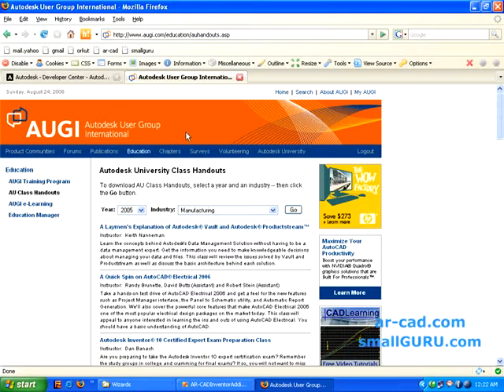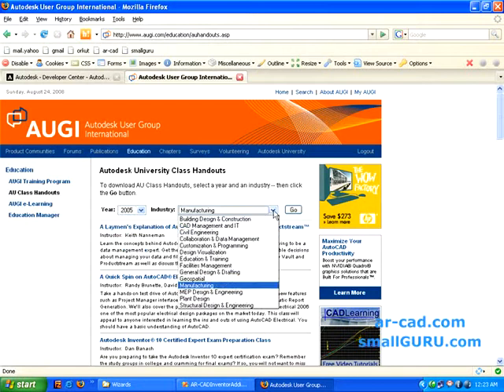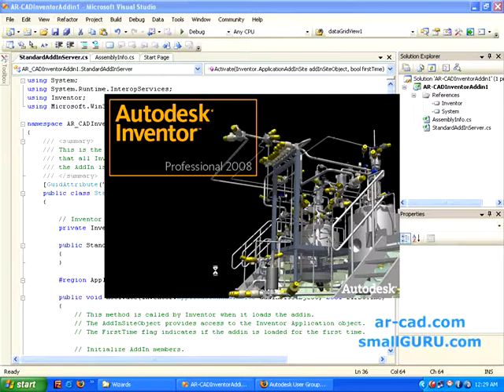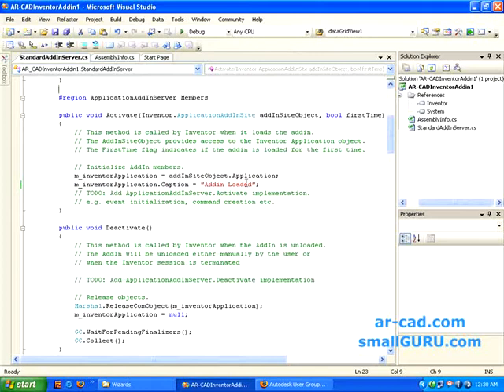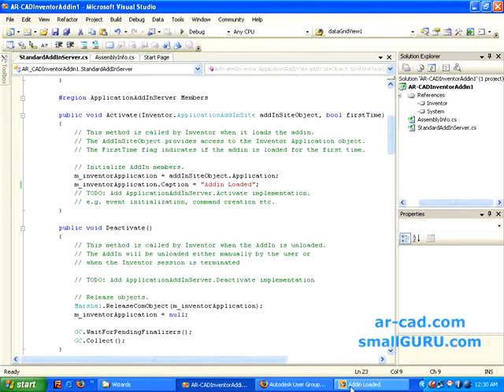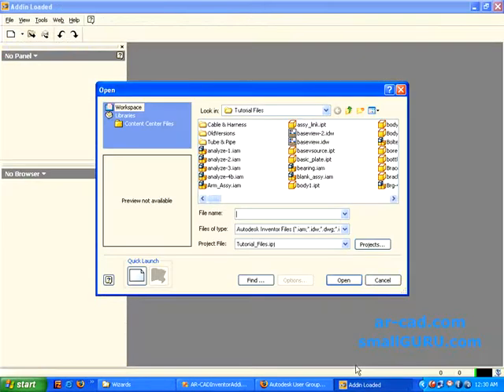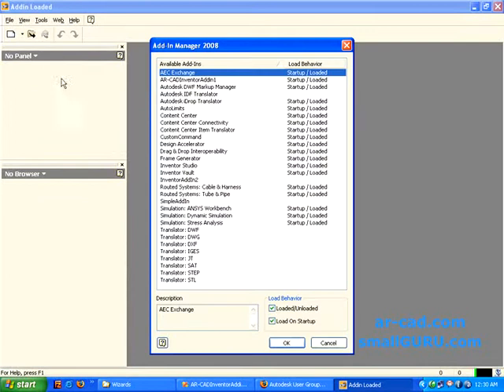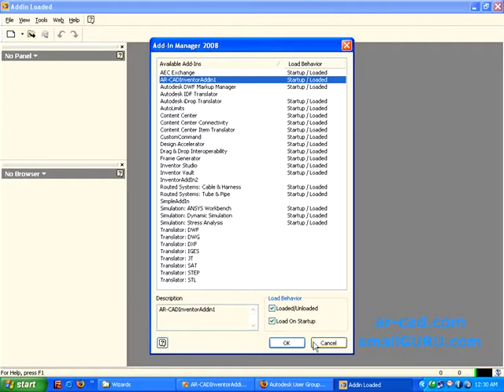Develop Autodesk Inventor Addins using C# - Part 1b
Development of an Addin for Autodesk Inventor using Visual C# has been demonstrated in this video. from which this Video has been continued.